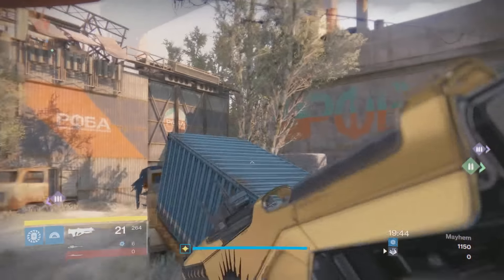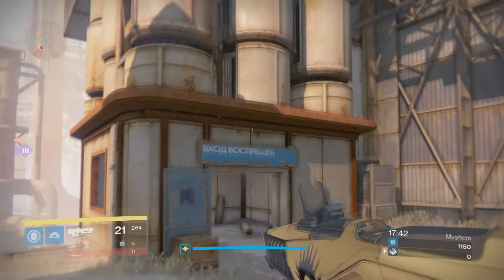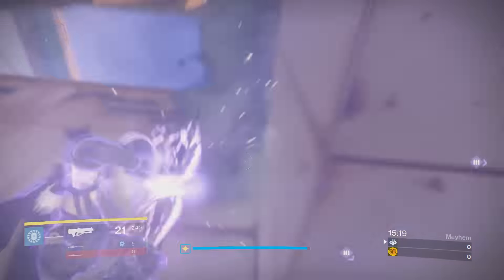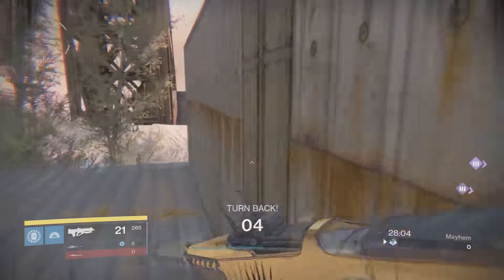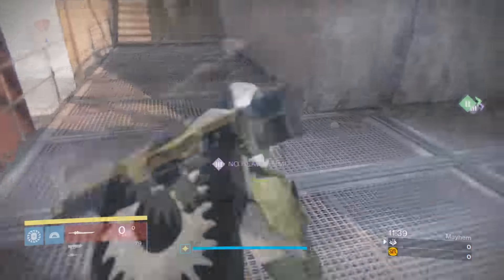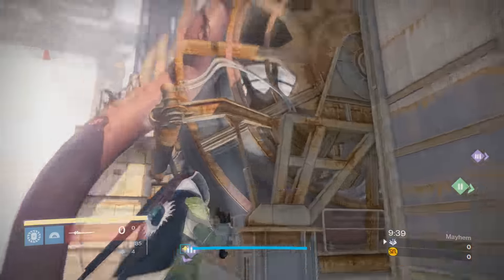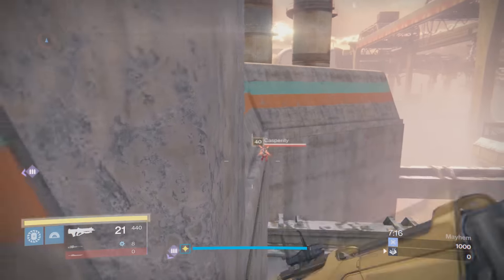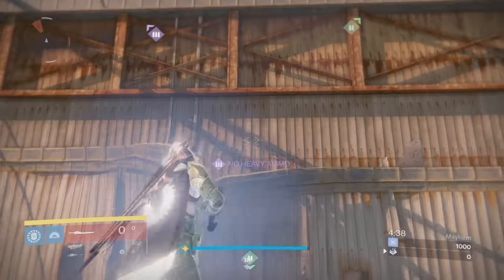Sweaty Glitch Spots To Go Flawless In Exodus Blue!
Some of these hidden spots should help you with the one up on people to gain more wins in Exodus Blue.